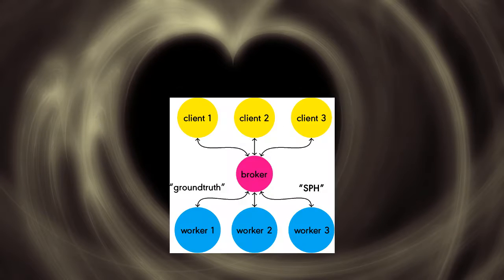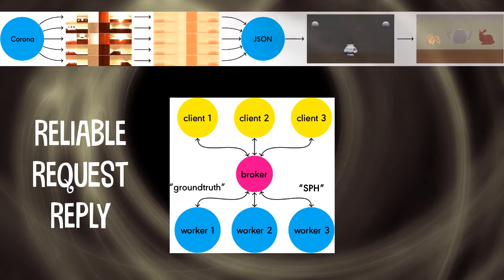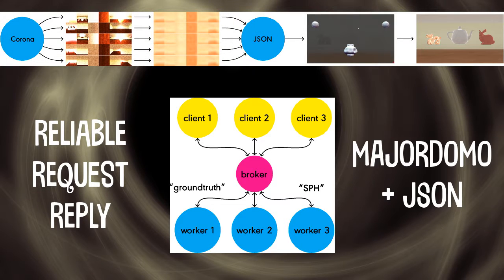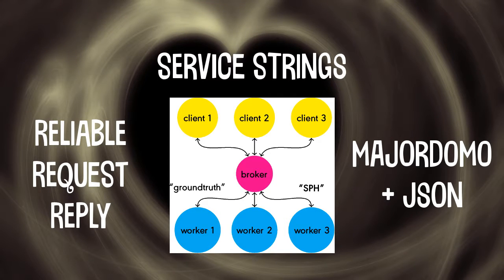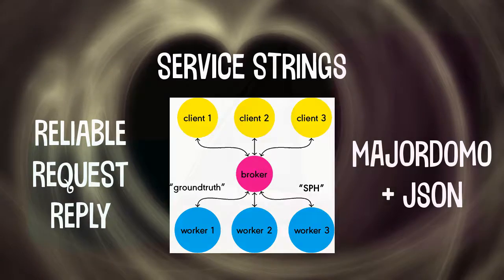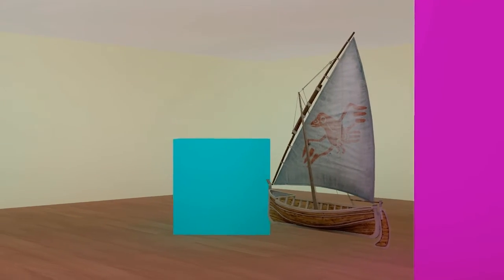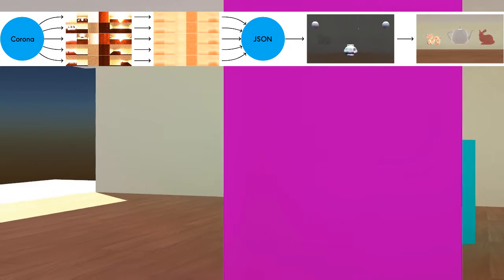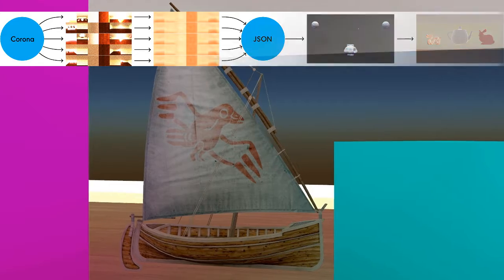Applying ZeroMQ to Realtime Global Illumination Rendering (Fast Forward Presentation I3D 2019)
We present a novel method to enable a realtime global illumination renderer to offload creation of spherical harmonics (SPH). We use ZeroMQ for reliable request-reply communication with our worker nodes. These nodes use Corona Renderer to create environment maps which we convert to SPH coefficients encoded in JSON format.